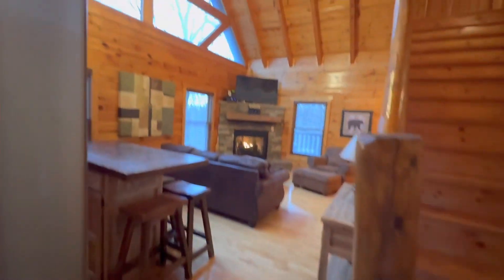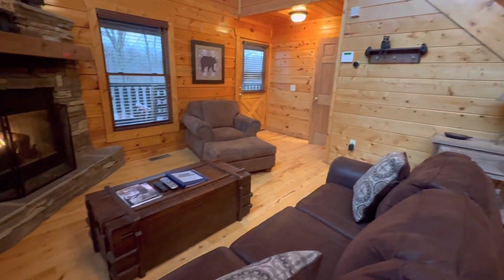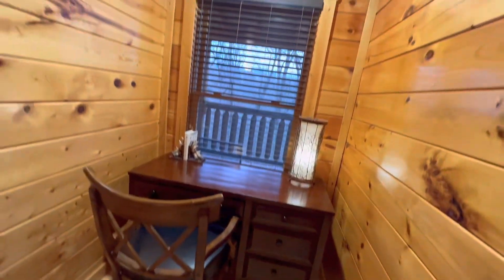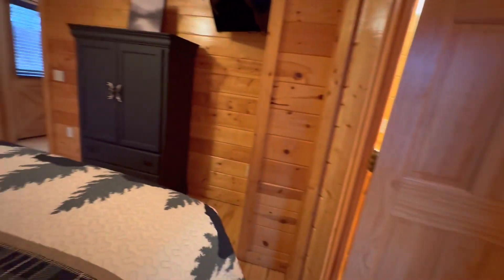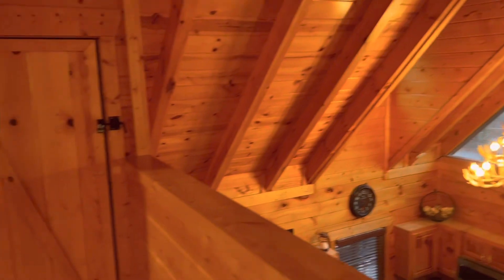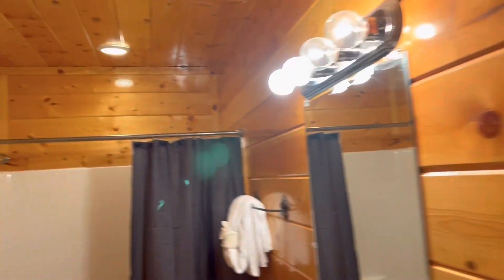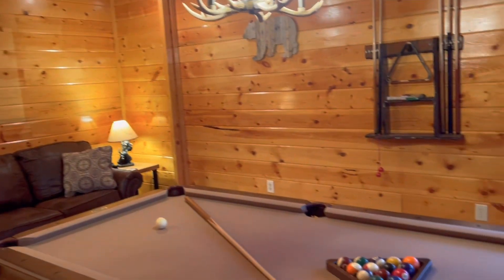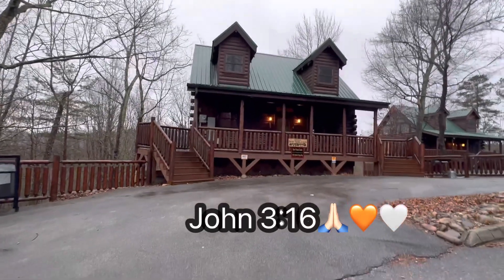Bear Pause Cabin Talk Tour No Transitions No Production Version Safe For Motion Sickness & PhotoSens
Bear Pause Cabin
Do you hear your heart cry respite? This can only mean one thing: it's time for a bear-size break at BEAR PAUSE CABIN. Standing high in the beautiful Smokies, this resort cabin stretches itself over more than 2000 sq ft., with luxury, amenities, and tradition. With 3 bedrooms, and 3 bathrooms, BEAR PAUSE CABIN sleeps up to 6 with ease. In the summer, you'll love hanging out at the resort pool! When the chill begins to set in, it'll fill your heart with warmth to watch the leaves fall away, exposing the mountains tops. You and your family will love huddling around the glowing fireplace to watch your favorite movie. At night, relieve life's tensions with an overdue soak in the hot tub. In the morning, you'll wake rested and ready to take on the day. Is it hard to choose between the fun of Gatlinburg and Pigeon Forge? Now you don't have to! This cabin is less than 10 miles from both and invites you to take a break and recharge. Book BEAR PAUSE CABIN today!per Advertisement by American Patriot Getaways !

Thesmokymountainlady

SMCRT
Ren /Greg
Mayking , Ky
41837